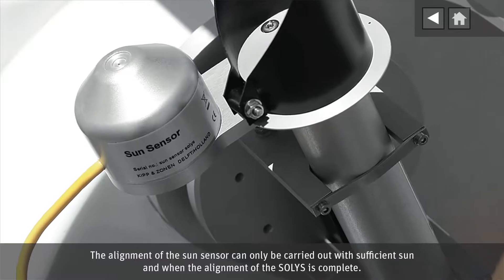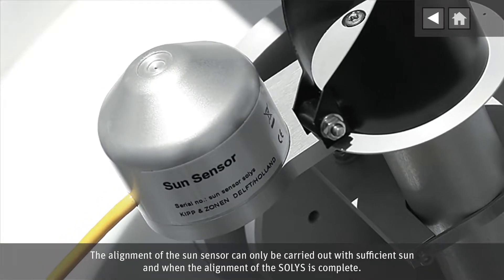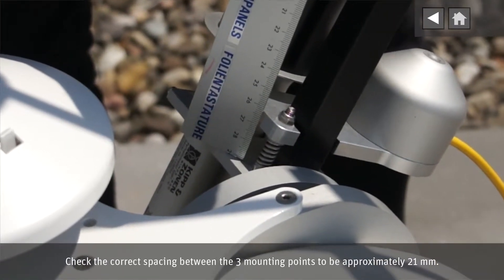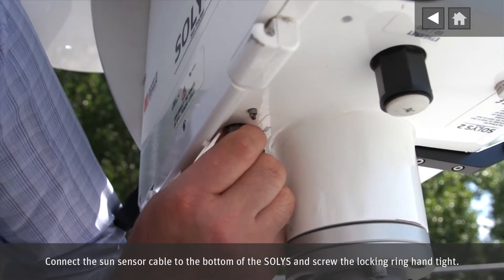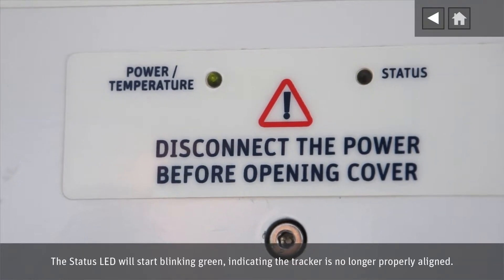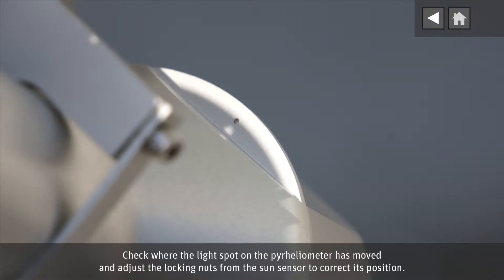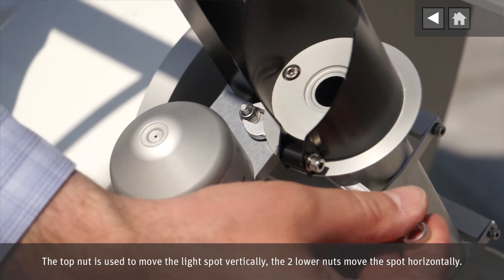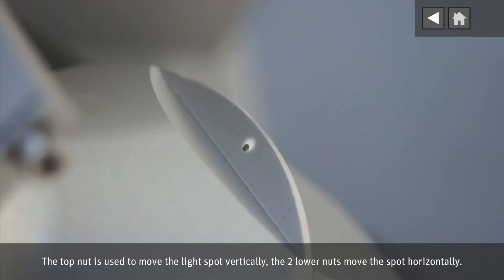Part 11 - connection and alignment of the sun sensor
Instructions on how to connect the sun sensor of the SOLYS 2 sun tracker and check the alignment.
When the SOLYS 2 has been correctly aligned on the sun, the position of the accessory sun sensor can be adjusted to be co-aligned with the pyrheliometer.

This part of the video shows how to align the sun sensor. It only remains to fit the instrument cables to complete the solar monitoring station.

If you like to know more about our instruments please